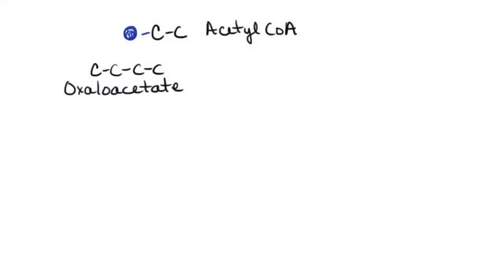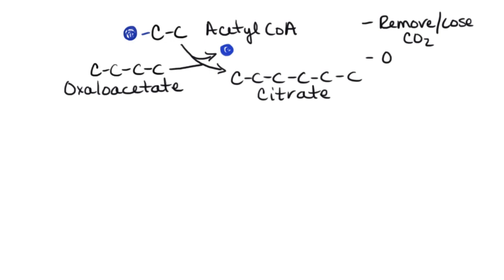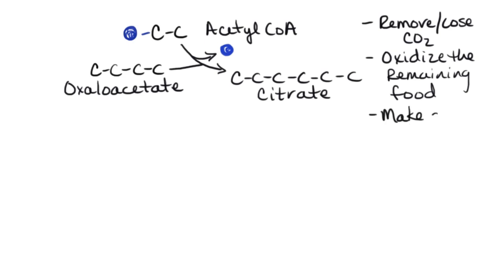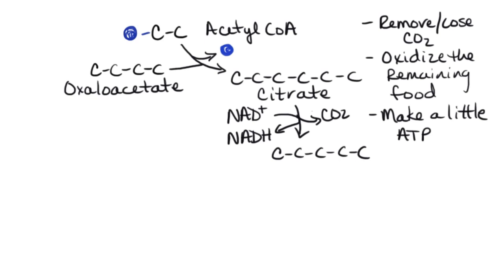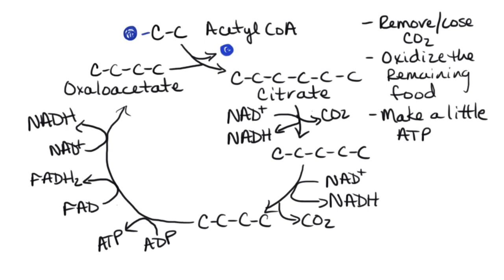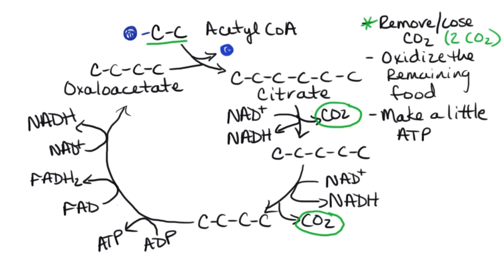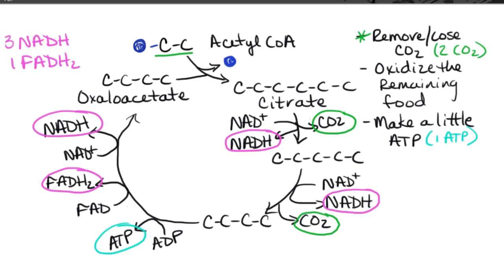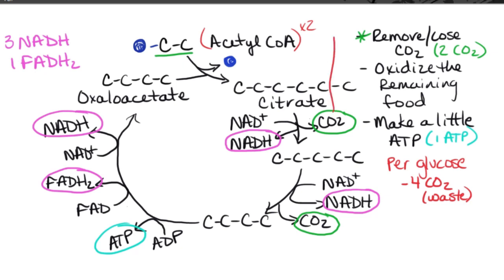7 Citric Acid Cycle